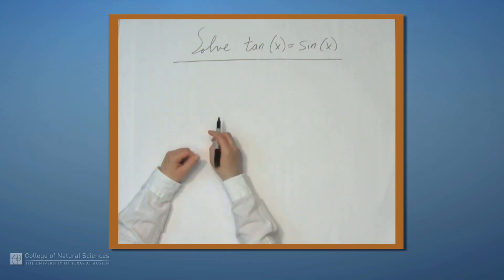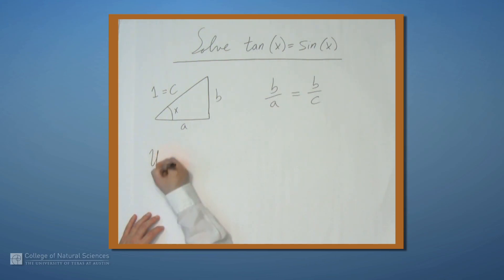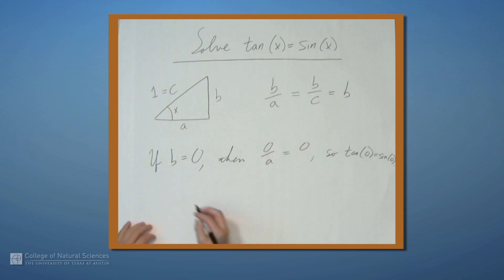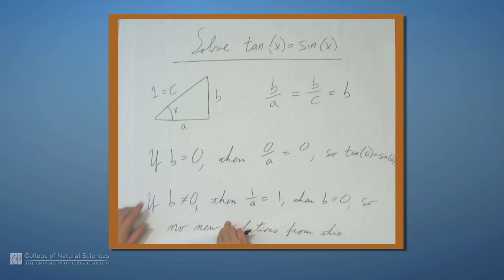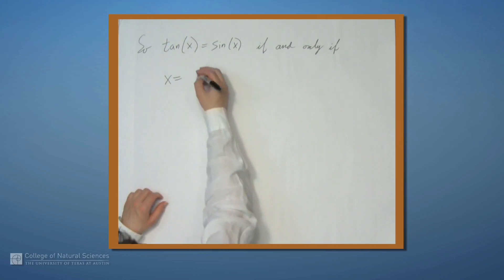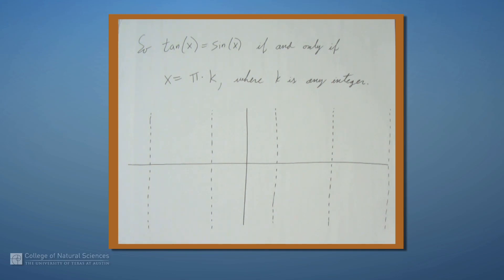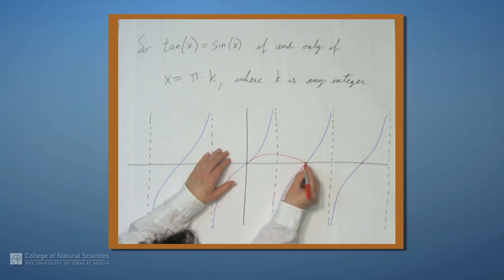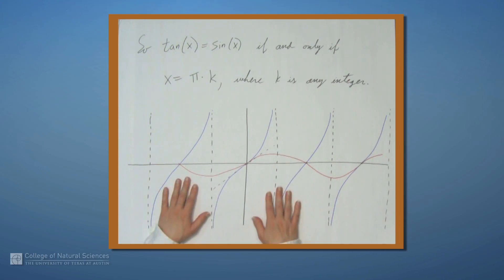Solve tan(x) = sin(x)